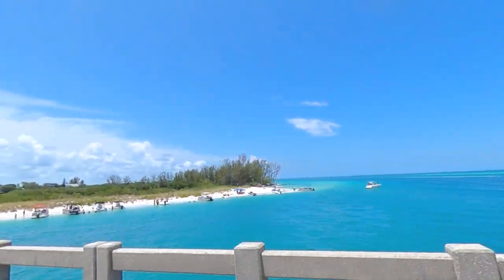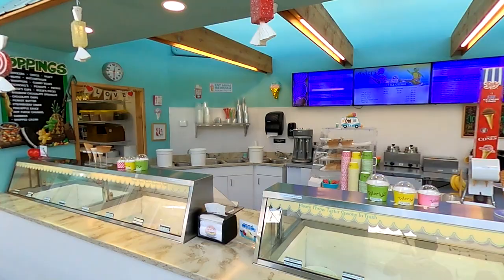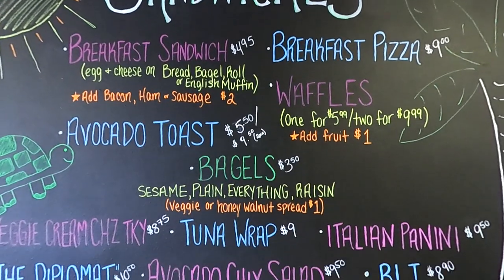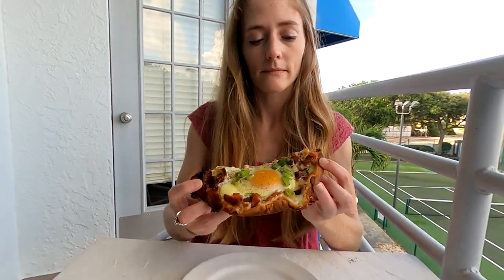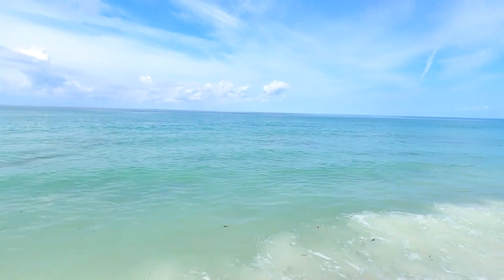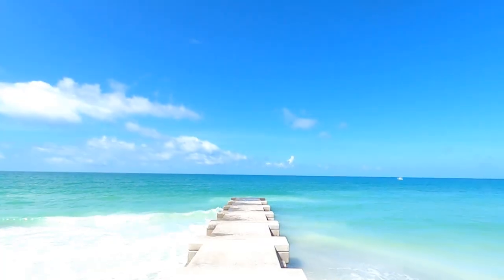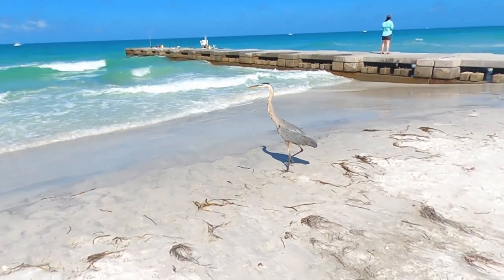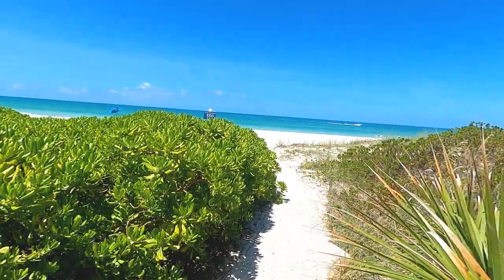Longboat Key | SARASOTA FL | Travel Guide | Best Florida Beaches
Longboat Key is an 11 mile long island located to the west of Sarasota, Florida and divided between Sarasota and Manatee Counties. The sleepy island offers world class golfing and resorts as well as some of the very best Florida beaches. What separates Longboat Key's beaches from the busier Sarasota area beaches (to the south) and St. Petersburg area beaches (to the north), is that you'll often find Longboat Key's beaches to be nearly empty in comparison.

In this video, we'll show you why Longboat Key is such an amazing beach destination. We'll guide you to where you can access Longboat Key's best beaches and will also explain why Longboat beaches are so empty compared to several nearby beaches to the north and the south.

We'll also show you why Longboat Key isn't only about the beaches, as we take you along with us to some of the island's best establishments for coffee/breakfast, lunch, dinner, drinks, dessert, and live music.

To see our list of Top 10 Items for a Florida Beach Vacation check out our blog article

Timeline:
 00:00 - #1 Intro
 01:42 – #2 Breakfast & Coffee
 03:04 - #3 Morning Beach Time
 04:15 - #4 Beach Walk – Southern Longboat
 05:58 - #5 Central Longboat Beach Access
 07:10 - #6 Bayfront Park
 08:31 - #7 Waterfront Lunch
 10:16 - #8 Northern Longboat Beach Access
 12:13 - #9 Deamy IceCream
 13:24 - #10 A Few More Beach Accesses
 16:31 - #11 Dinner and Music

   *Inkling by Slenderbeats
   *Pangelic by The Mini Vandals
   *Royal by Slenderbeats